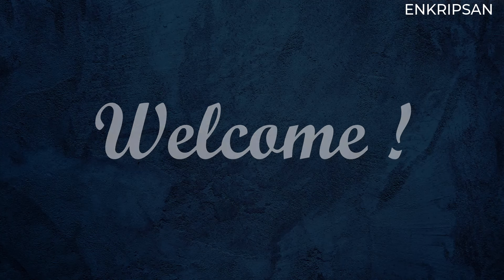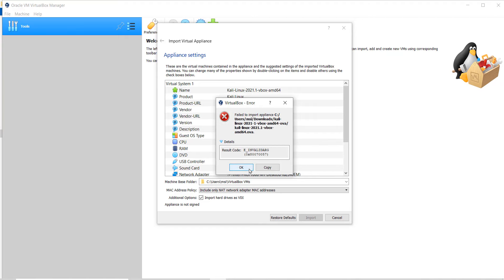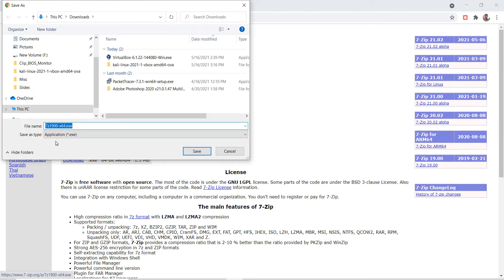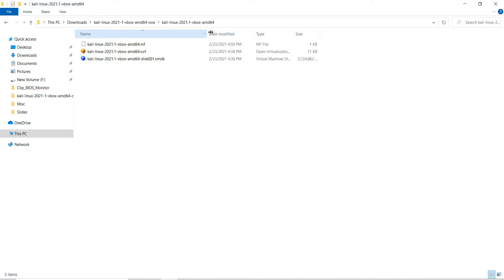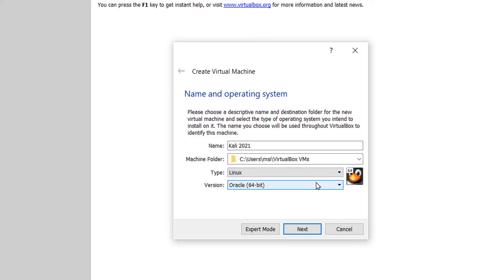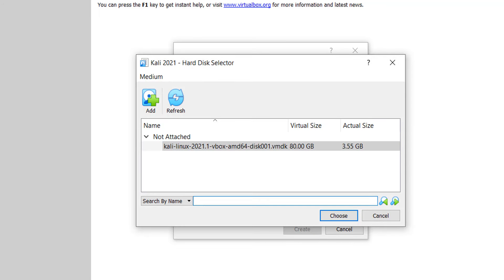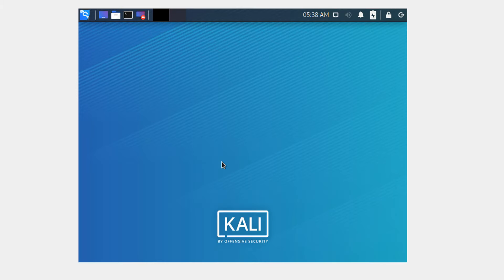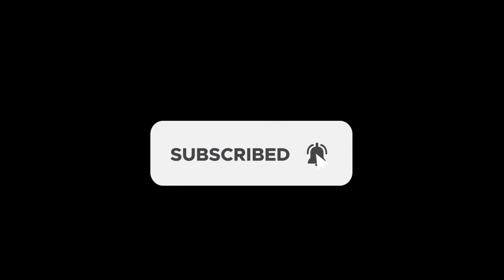[Solved] VirtualBox : Failed to import appliance | Result Code:E_INVALIDARG(0x80070057)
Appliances import error in VirtualBox solved. The error is "Failed to import appliance "
Details
Result Code E_INVALIDARG(0x80070057)

Process :Kali linux installation